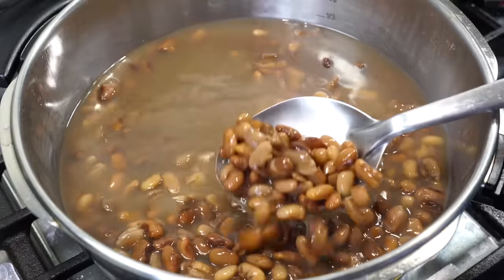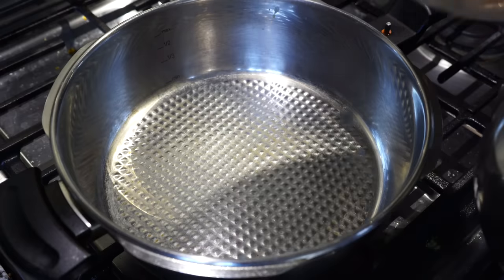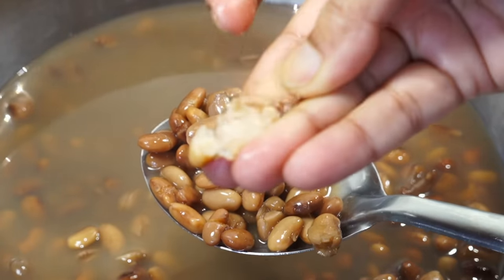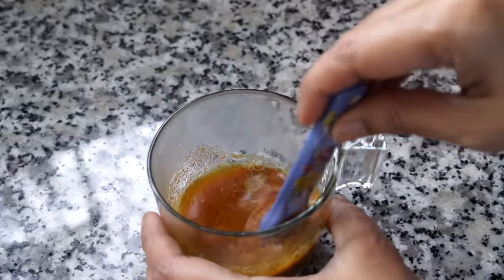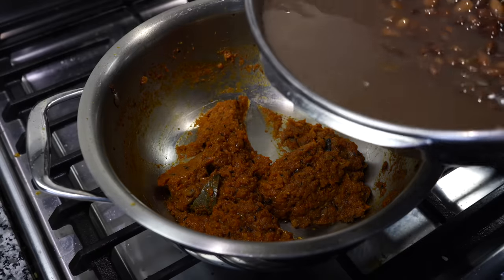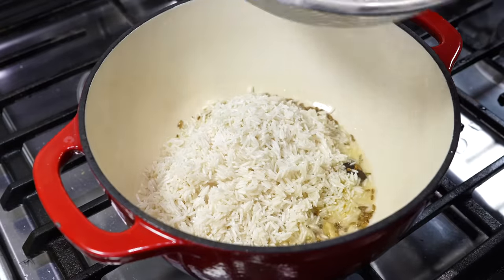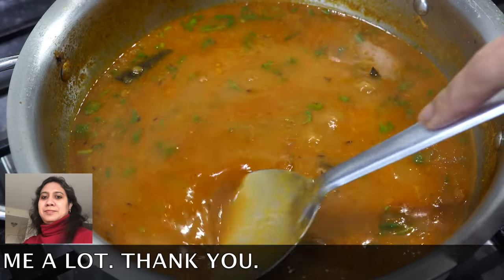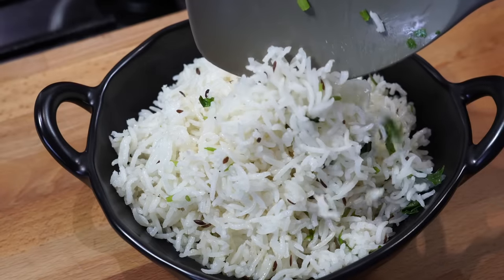How To Make PINTO BEANS CURRY & CUMIN RICE | Rajma Masala | Jeera Rice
How To Make Rajma Masala - How To make Jeera Rice - Rajma Chawal Recipe
Ingredients required for making Rajma Masala Recipe & Jeera Rice -
Rajma Masala Recipe - Serves 6 to 8
* 250 gm / 1&1/2 cup pinto beans/large red kidney beans. Dissolve a tablespoon of salt in a liter of water and soak the beans overnight. Discard the water before cooking and rinse the beans thoroughly with fresh water.
* 2 large or 4 medium to large/334 gm red ripe tomatoes. You can also use the same quantity of crushed or diced canned tomatoes
* 300 gm /1 large + 1 medium onions
* 18 gm / 4 large garlic cloves
* 23 gm ginger
* 1 green chilli (optional)
* 2 teaspoons salt or as per taste
* 4 tablespoons oil
* 1 dry bay leaf
* 1 black cardamom
* 1 inch length cinnamon stick
* 1 teaspoon cumin seeds (jeera)
* 1 teaspoon garam masala powder
* 1 teaspoon dried fenugreek leaves (kasoori methi)
* coriander leaves as much desired (optional)
* 4 cups hot water to cook beans + 1/2 cup added later
For spice paste -
* 1/2 teaspoon turmeric powder (haldi)
* 1 teaspoon Kashmiri red chilli powder. Please adjust the proportion according to your preference.
* 2 teaspoons ground coriander (dhania powder)
* 1 teaspoon ground cumin (jeera powder)
*  1/4 th cup water
For making cumin(jeera) rice -
* 2 cups basmati rice. Wash the rice thoroughly until the water runs clear and soak it preferably for 15 mins. Please drain all the water before adding the rice to the pot.
* 3 & 1/2 cups of hot water . Please use the same cup used to measure out rice to measure water.
* 1 tablespoon oil
* 1 tablespoon ghee
* 1 dry bay leaf
* 1 small cinnamon stick
* 2 green cardamoms
* 1 heaped teaspoon cumin seeds (jeera)
* 1/2 teaspoon salt
* 1 teaspoon lime/lemon juice/white vinegar
* chopped coriander leaves for garnish (optional)
Method -
* Add beans to pressure cooker along with 4t water and teaspoon salt
* Pressure cook for 13 mins if using regular pressure cooker or 15 mins if using IP. Please note if using large red kidney beans pressure cook it for 20 - 25 mins as it takes longer time to cook. After prne please allow all the pressure to be released naturally and only then open the lid of your cooker. If using an open pot to cook, the cooking time will be more and you will need more water.
* Make a smooth paste with ginger, garlic, green chilli, a tablespoon of finely chopped onion and tomatoes
* Add oil to pot and add the bayleaf, cinnamon stick, crushed black cardamom and cumin seeds.
* Add finely chopped onions and just pinch of salt and stir till onions are just golden in color
* Add the spice paste and fry on low heat for 2 mins
* Add the blended paste and cover pan partially.on medium low heat
* Stir it from time to time on medium low heat till the mixture becomes pasty.
 * Add the cooked beans, chopped coriander stem, garam masala powder and kasoori methi
* Simmer with cover on for 15 mins
* Mash few beans with the back of your spoon, garnish
For making jeera rice - Serves 3
*Warm oil+ ghee in pot
* Add dry bay leaf, cinnamon stick, green cardamoms and cumin seeds
* Allow the seeds to crackle on medium heat to release flavor but please be careful that the seeds do not turn black
* Add the washed and drained rice
* Stir the rice very gently on medium low heat for about 2 minutes
* Add water, salt, lemon/lime juice/vinegar
* Allow water to come unto boil on medium high heat
* Once water boils, reduce heat to medium and allow the rice to come to surface
* Cover and cook rice on very low heat for 8 mins
* Taste the rice after 8 mins. If it is very chewy and the water has gone dry, just add a splash of water and give it a few more minutes.
* Switch off heat, fluff up the rice gently, add coriander leaves and keep it covered for 10 minutes or more. The more the rice sits the fluffier it gets.

* No.4 Piano Journey By Esther Abrami